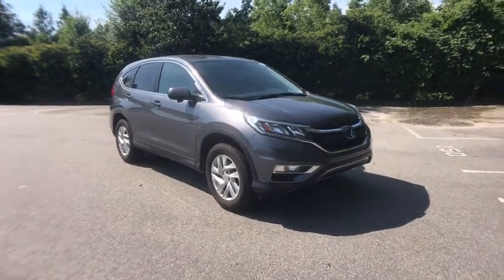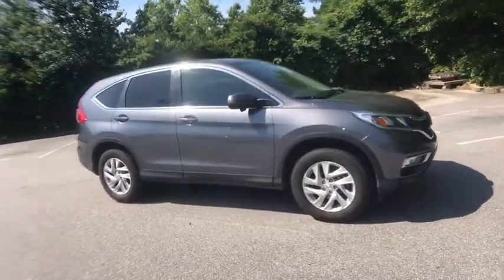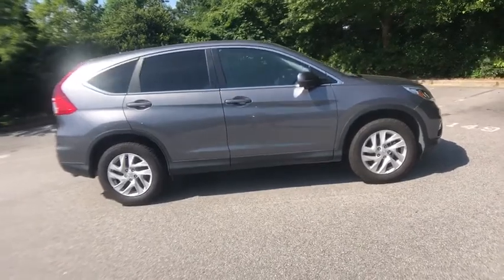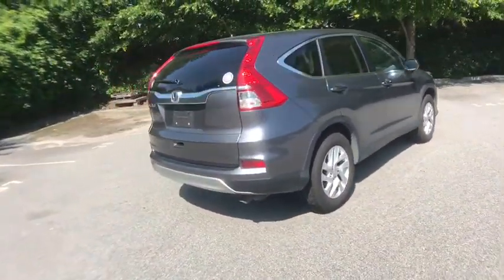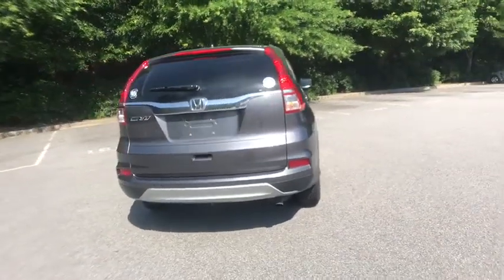2016 Honda CR-V Columbia, Lexington, Irmo, West Columbia, Aiken, SC UC2968A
Modern Steel Metallic Used 2016 Honda CR-V available in Columbia, South Carolina at Honda of Columbia. Servicing the Lexington, Irmo, West Columbia, Aiken, SC area.

2016 Honda CR-V EX Certified. Certification Program Details: Roadside Assistance Yes; Roadside Assistance for the duration of the Certified Pre-Owned Limited Warranty. Up to two complimentary oil changes within the first year of ownership.